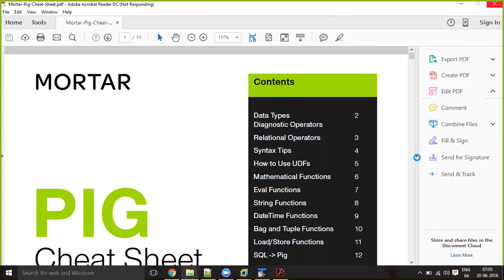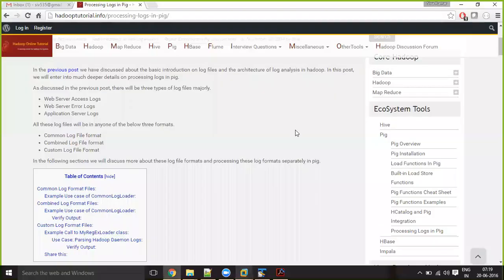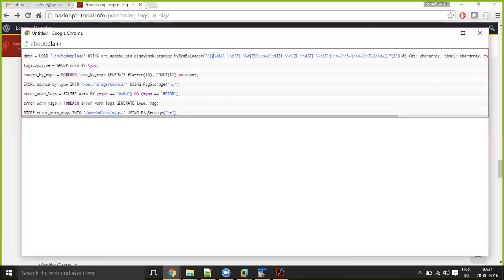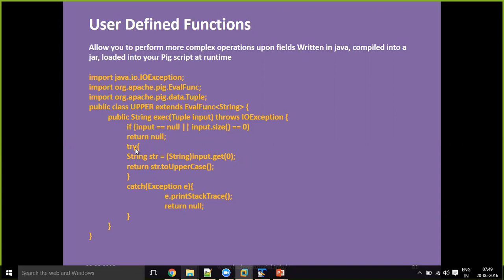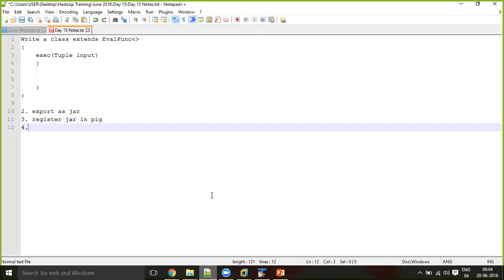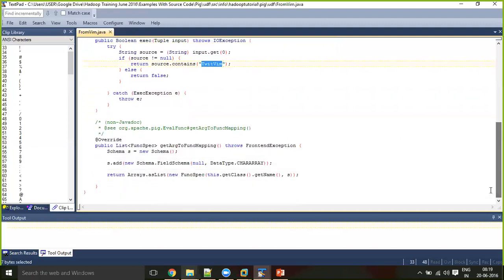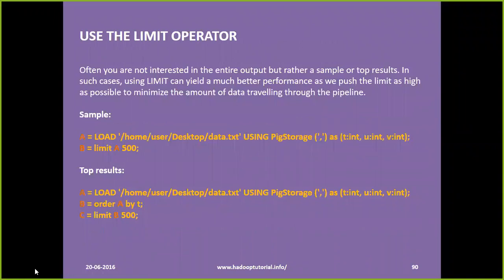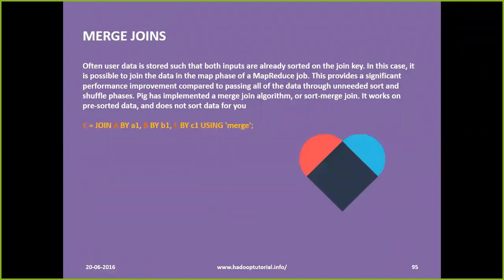Apache Pig UDFs